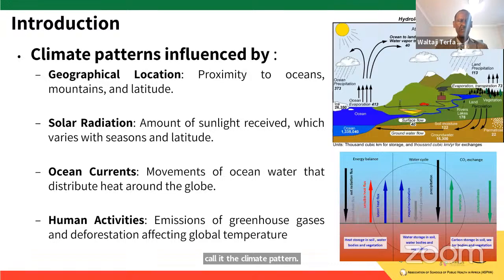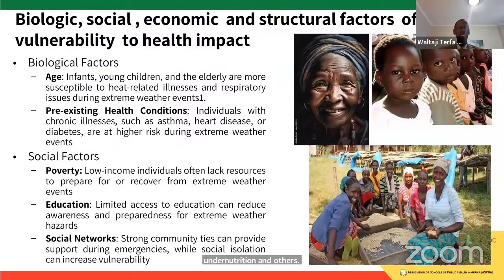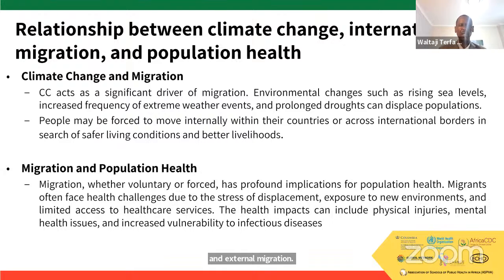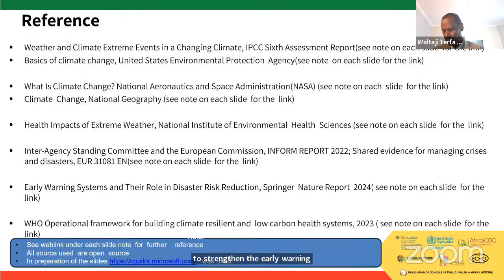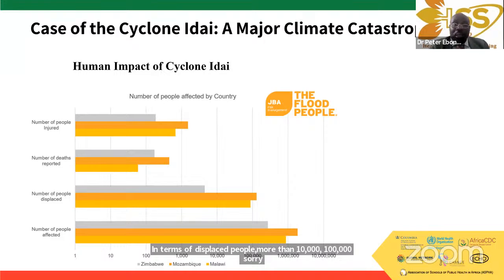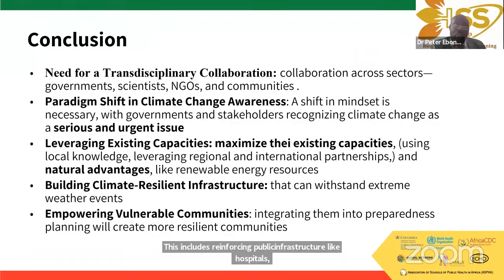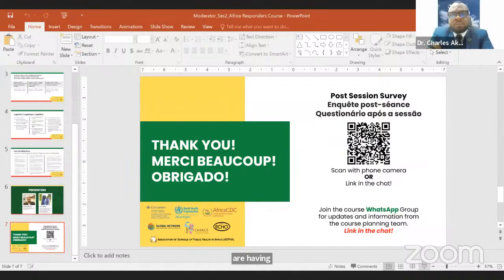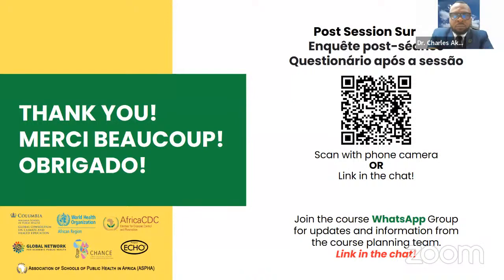Session 2: SEPT 19 - Extreme Weather Hazards: Tropical Cyclones and Flooding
Featuring:

Kutane Waltaji Terfa(link is external and opens in a new window), Climate Change Specialist in Health, Water, Sanitation, Hygiene and Air Quality, ETHIOPIA

Peter E. Mbondji, BSc.MHI, BScPH, MPH, PhD, Senior Lecturer/Chairperson - Pierre & Marie Mbondji University Institute (ISPMM), Executive Director - Health Systems Strengthening and Development Group, CAMEROON

Moderated by: Charles Akataobi Michael(link is external and opens in a new window), Senior Technical OfficerSenior Technical Officer, Africa CDC, NIGERIA

Description: In this session, we will explore the increasing risks of extreme weather events, such as tropical cyclones, inland and coastal flooding, driven by climate change in Africa.  Participants will gain insights into the short-term and long-term health threats posed to patients and communities impacted by these events, and learn about actionable steps that health professionals can take within their roles to mitigate these risks. We'll delve into the various biological, social, economic, and structural factors that contribute to the vulnerability of individuals and populations to health impacts from extreme weather hazards. Additionally, we will define the critical roles of disaster risk reduction, public health communication, early warning systems, and regional cooperation in preventing the health impacts of extreme weather events and minimizing migration.